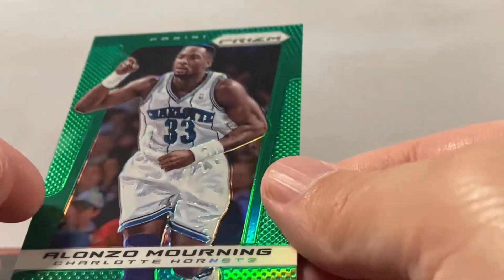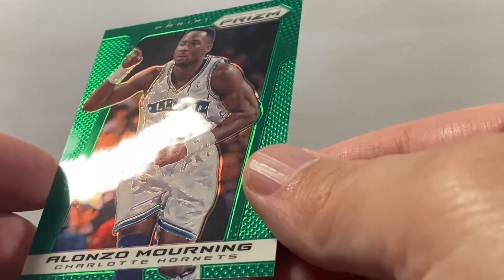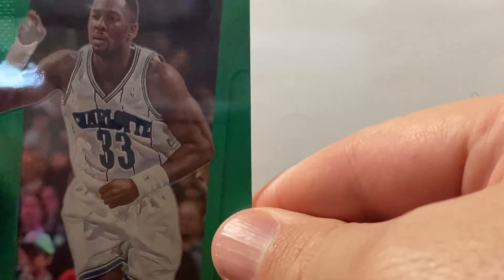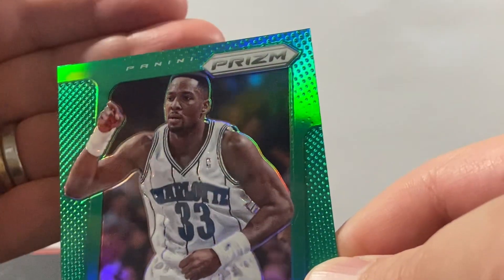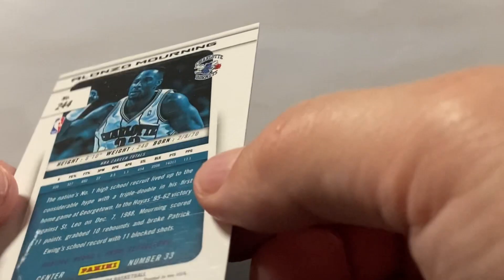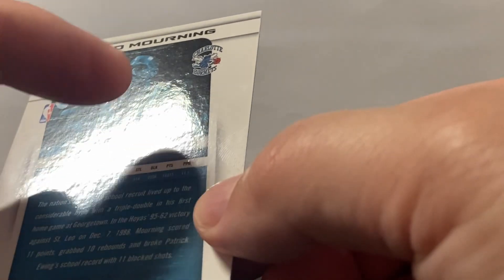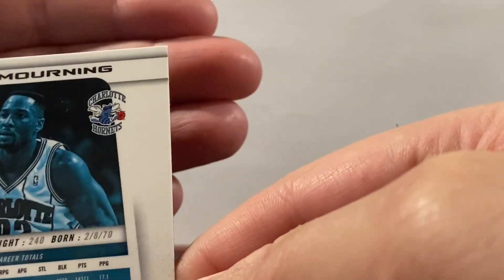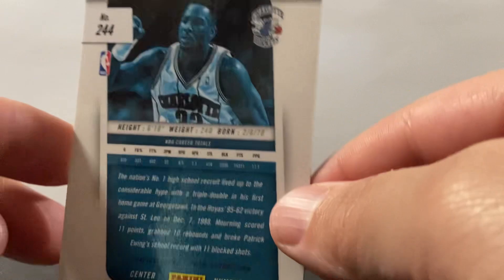ALONZO MOURNING CONDITION REVIEW